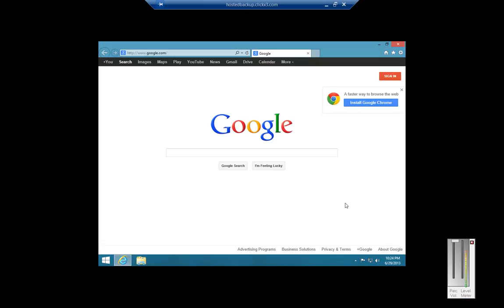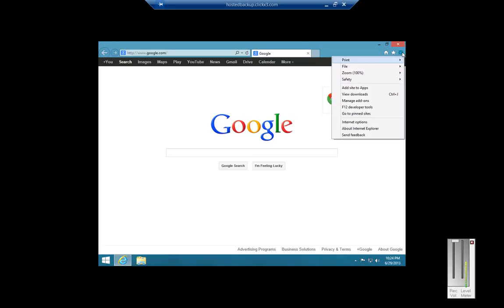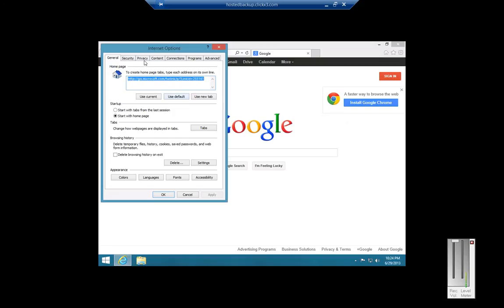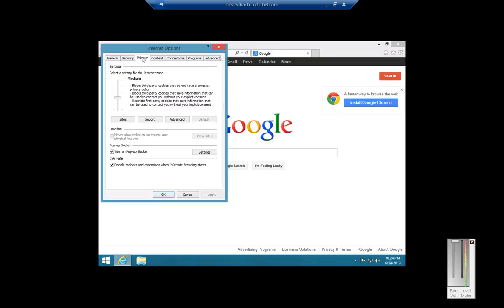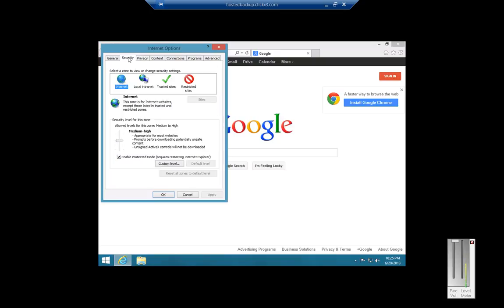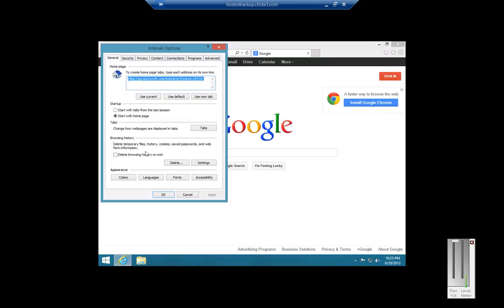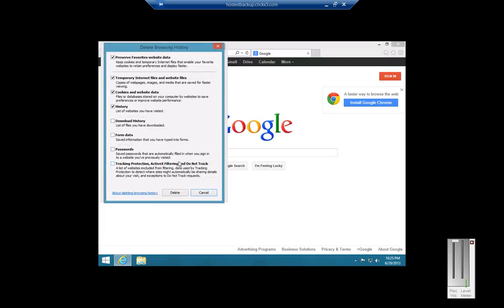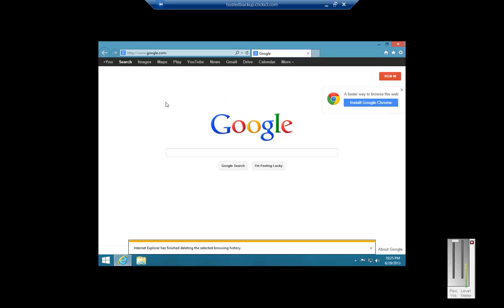How to clear web cache and cookies in Internet Explorer on Windows 8.1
Author and talk show host Robert McMillen shows you how to clear web cache and cookies in Internet Explorer on Windows 8.1